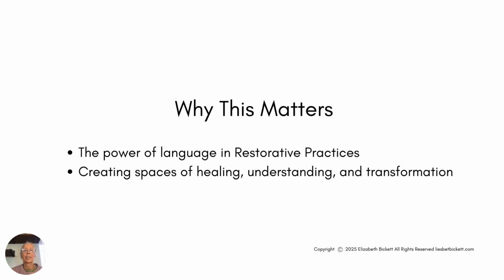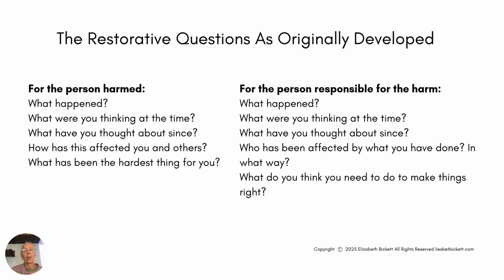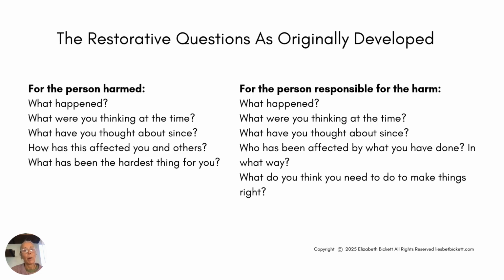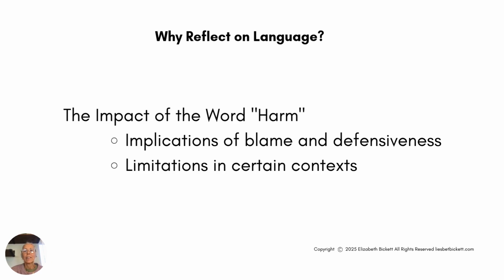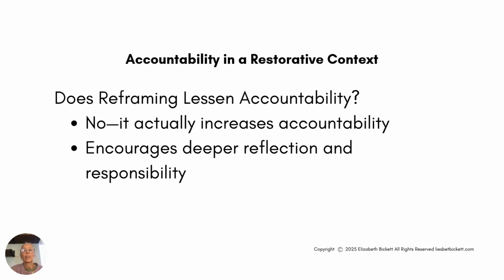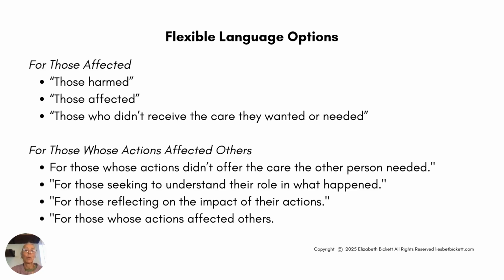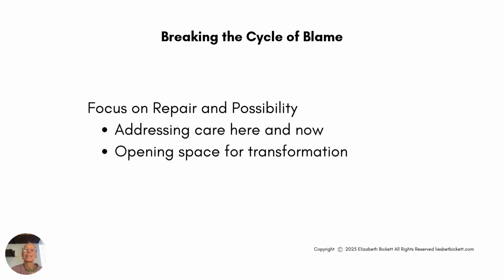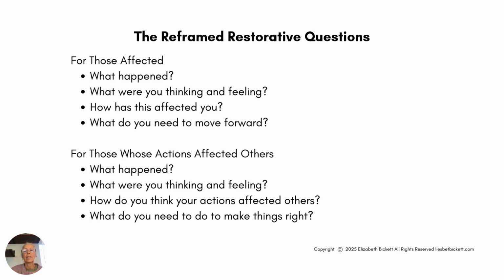“HARM” & Restorative Questions: Reframing Language to Foster Care, Connection, & Accountability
Welcome to this presentation on Challenging the Word 'Harm' in Restorative Practices. My name is Liesbet, and today we’ll explore how reframing the language we use in Restorative Practices can create deeper opportunities for care, connection, and accountability.

Restorative Practices aim to repair relationships and foster healing, and the language we choose plays a vital role in how we engage with others. This presentation is designed for those of you who are just learning about Restorative Practices and the Restorative Questions. My goal is to invite you to think critically about the words we use, their impact, and how we can intentionally shape our language to better support the communities we lead.